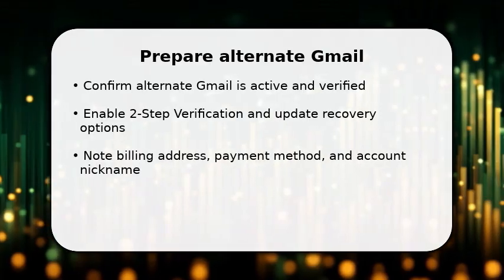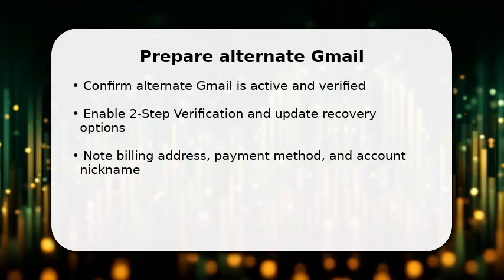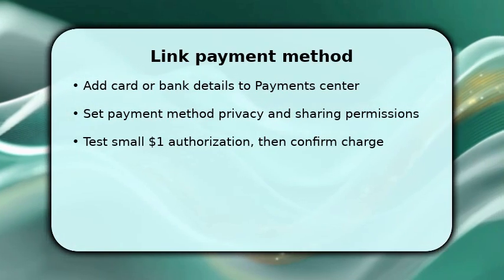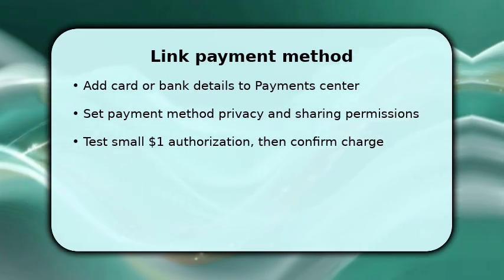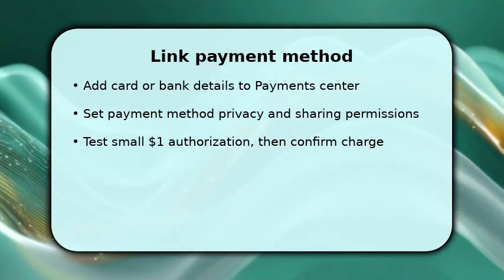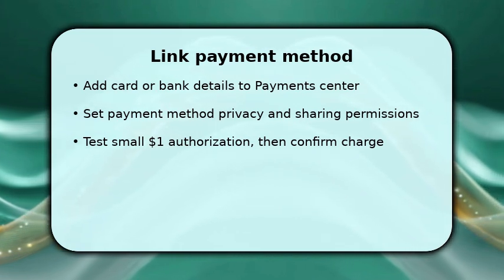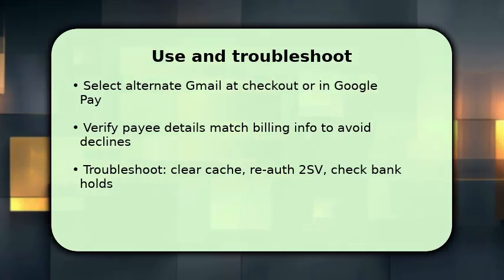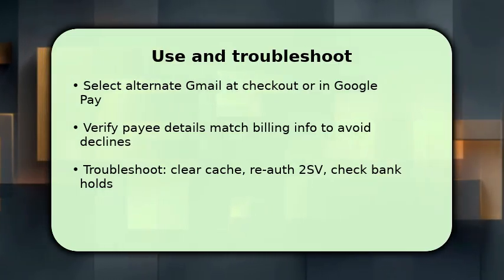How to Use Another Gmail for Payment (full Guide)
Discover the step-by extricate using another Gmail account for secure payments.

use other gmail, alternate email, payment with Gmail, link payments, secure transactions,